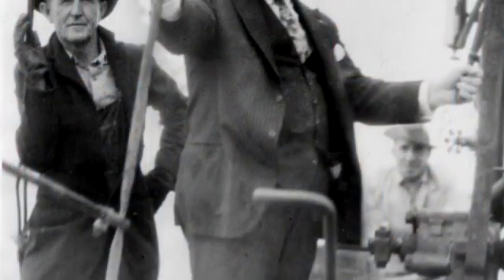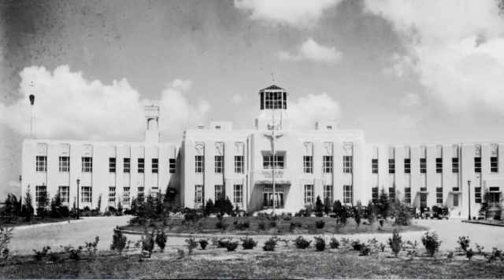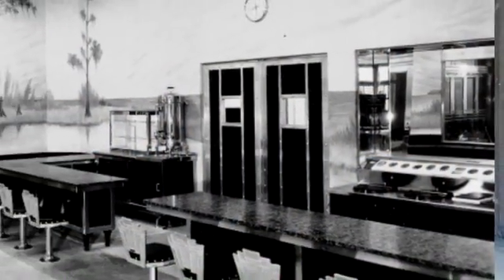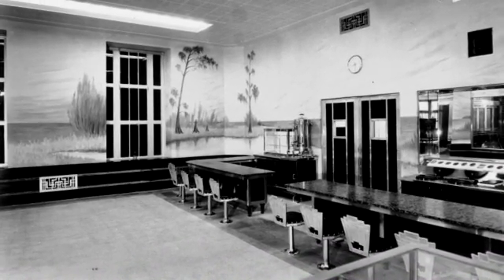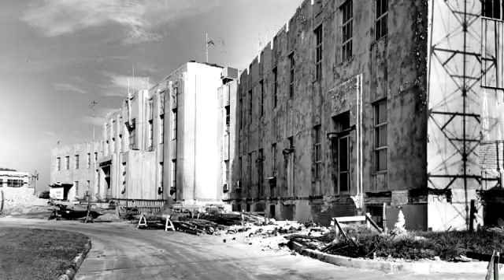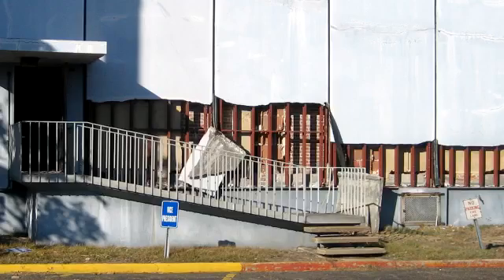Return Flight - Restoration of the New Orleans Lakefront Airport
The Lakefront Airport terminal in New Orleans is undergoing a complete restoration returning the building to its original Art Deco appearance and grandeur.  Filmmaker Bess Carrick's documentary, Return Flight, will chronicle this remarkable, once in a lifetime restoration of one of the very few remaining Art Deco terminal buildings left in the United States. Focusing on the artisans as they recreate the interior of the airport Carrick's film will follow these expert craftsmen as they undertake the restoration of the grand lobby and atrium's original marble, terrazzo, plaster and the Art Deco lighting fixtures.

Featured in the film will be Richard Stewart, Premier Source, and Clyde Martin, American Tile and Terrazzo, who will restore all the grand staircase steps, the marble walls and columns, the terrazzo floor and mosaic using marble specific diamond honing techniques and special grinding applications to the terrazzo.  Southern Stucco and Raymond Pertuit with Ad Graphics will match and recreate the beautiful aviation themed WPA style plaster and decorative elements that appear throughout the lobby and atrium ceilings. These artifacts are unusual because they depict tools used to build aircraft and dials and gauges from the early days of aviation. Master glass craftsman will recreate the Art Deco lighting fixtures, such as the enormous pendulum chandeliers that hung from the ceiling of the grand atrium down into the lobby.

Architect Alton Ochsner Davis, with Richard C. Lambert Consultants, who is the chief architect for the Lakefront Airport project, will take viewers on a historical tour of the airport's extraordinary beginnings under the direction of Huey P. Long and Abe Shushan. Alton's passion for this project infuses our film's story as he brings the viewer with him as he follows the restorations underway through to the installation and grand opening to the public in 2012. The completion of this Art Deco jewel is the most interesting of all the building ventures to come out of the devastation of hurricane Katrina.

Carrick and her creative partners at Level 3, Jackson Hill, Jim Land, Jeffrey Talbot, join WLAE, the New Orleans PBS affiliate for Louisiana Public Broadcasting (WLPB), in the creation of this hour long documentary for television.

To be featured in the opening credits of this film as a major sponsor and to receive a tax deductible contribution through our 501-c-3, Educational Broadcasting Foundation, interested corporations and individuals may reach Producer, Bess Carrick, by calling .

The filmmakers acknowledge the wisdom and hard work of the Non Flood Protection Asset Management Authority commissioners who created the opportunity for this historic building to be returned to its original Art Deco grandeur and into commerce as it once again serves the people of New Orleans and the lucky visitors who arrive to visit by air.